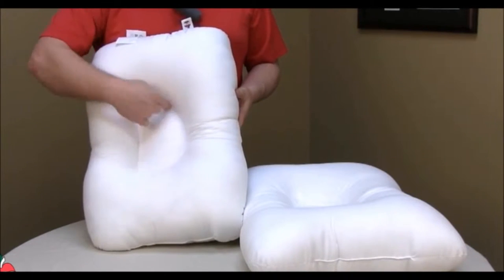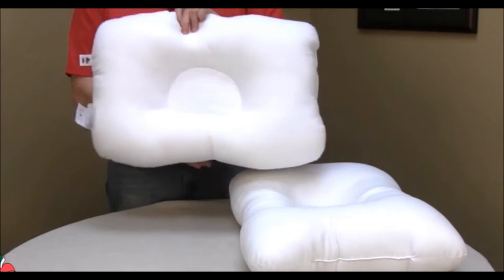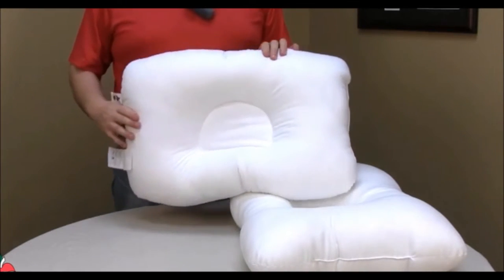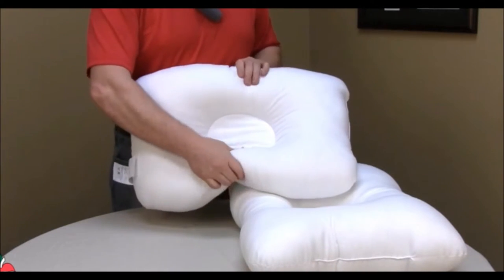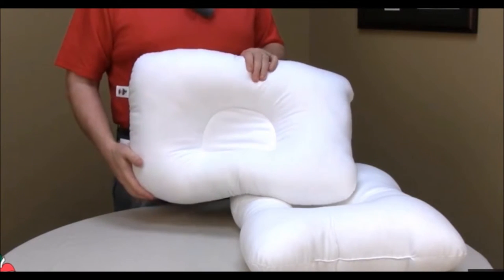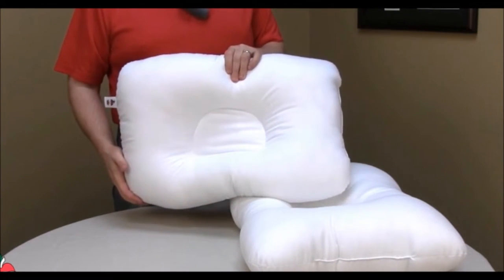D Core Pillow With Ergonomic Firm Support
Fiber based neck pillow with a special "D" shaped center for support and posture